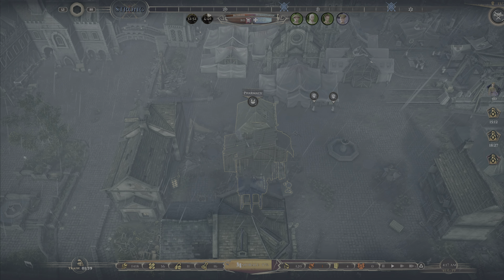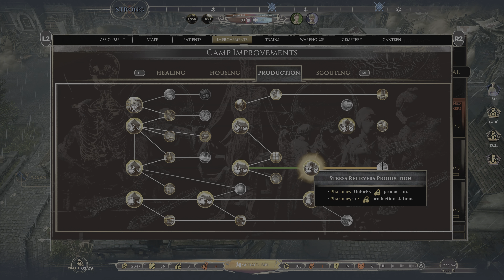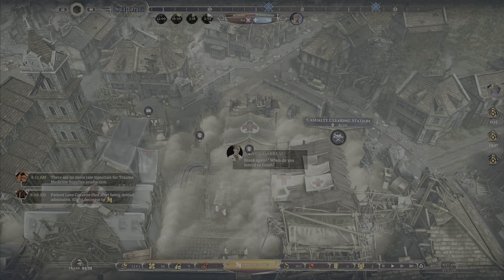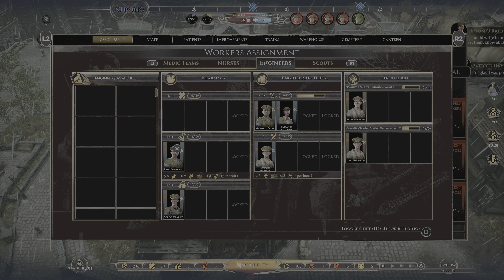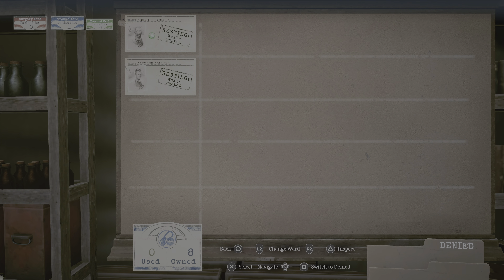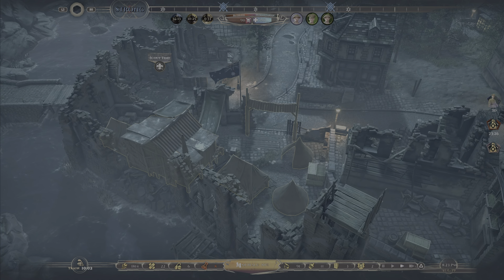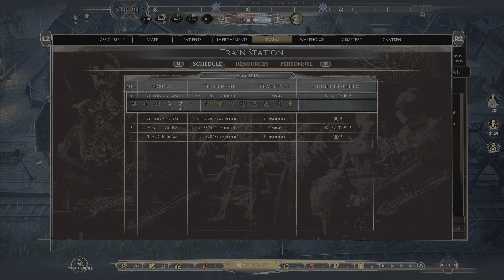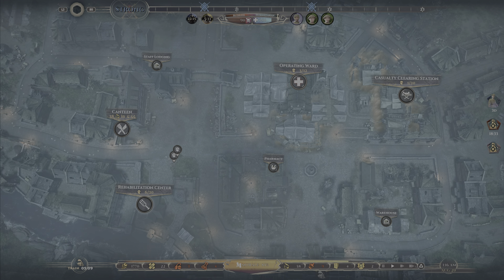Experimenting With Shifts - War Hospital [PS5]: Chapter 2